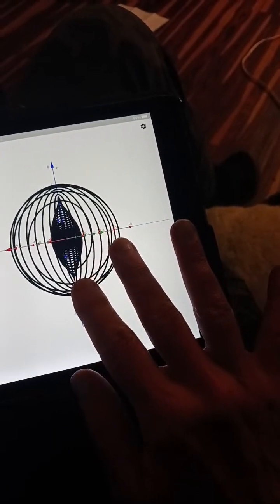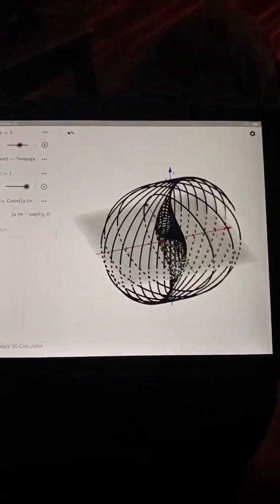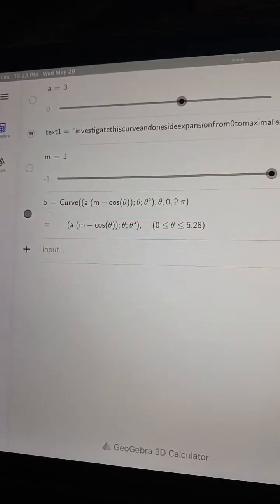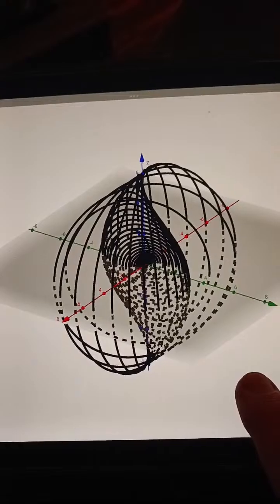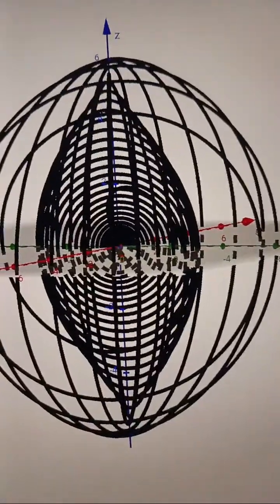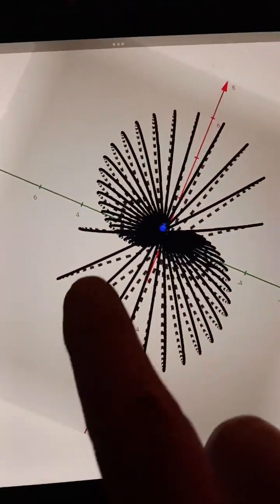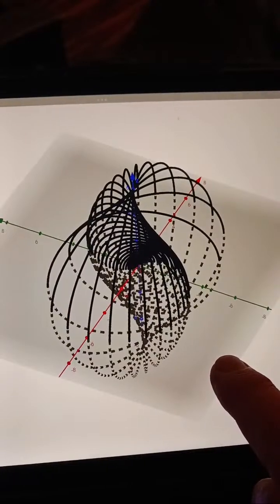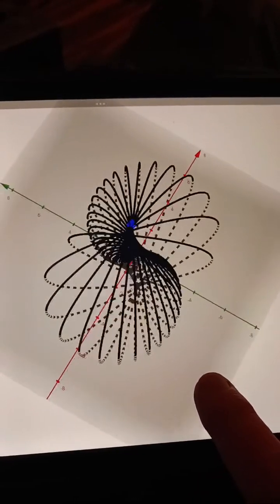a world line in Frenet frame II